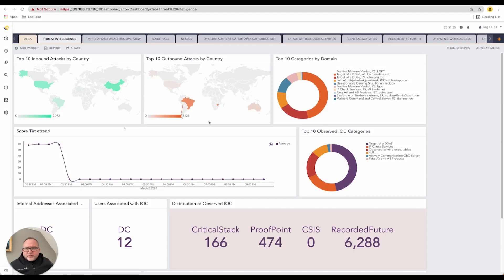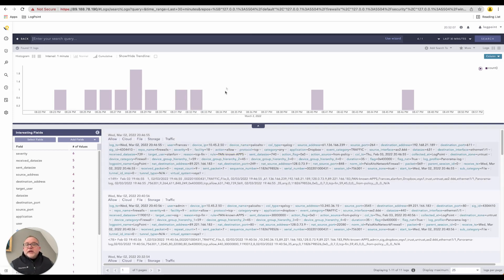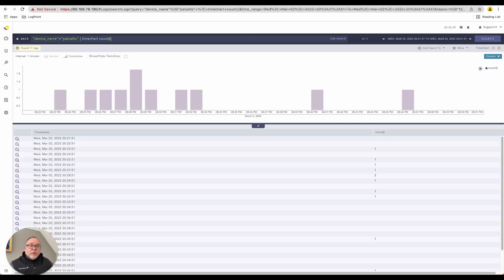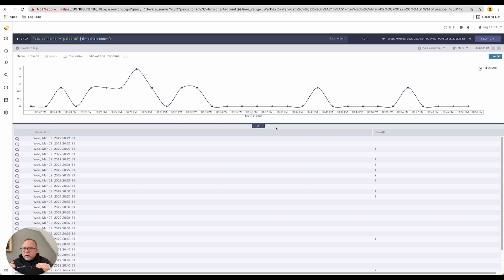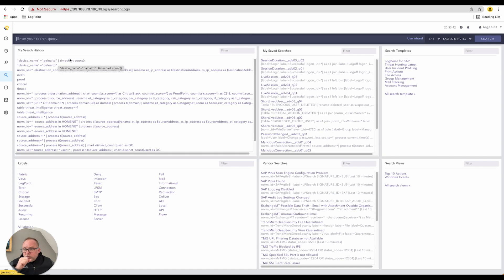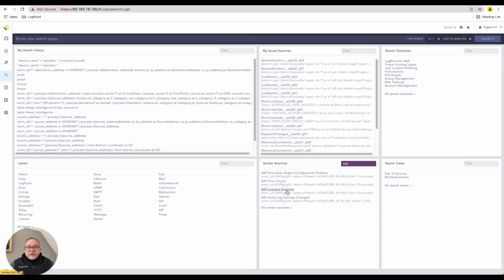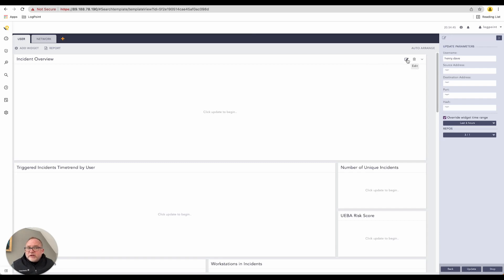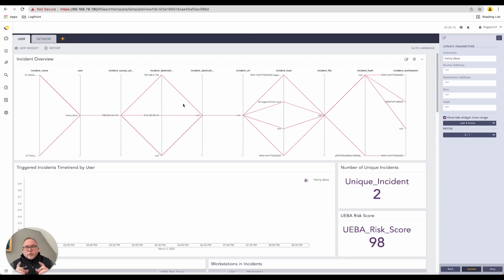Intro to search queries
Our senior presales engineer Jason talks about the basics of search queries, how to pivot in searches and how to use search templates.

TIMESTAMPS
0:00 "Just clicking search" query method
2:03 Explaining the Logpoint search window
2:55 How to edit and use the search templates